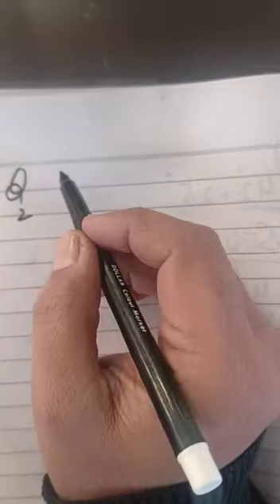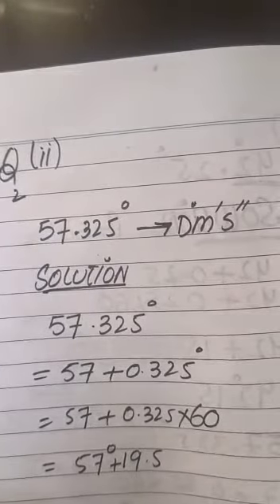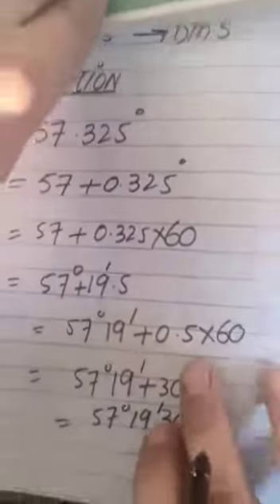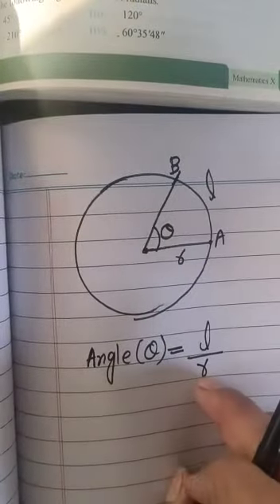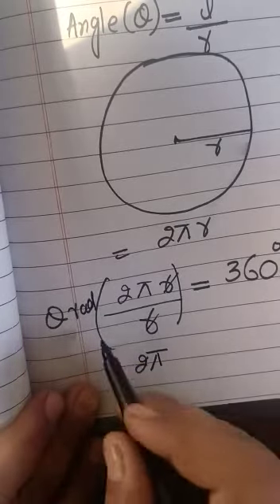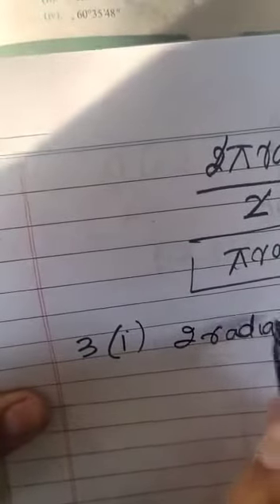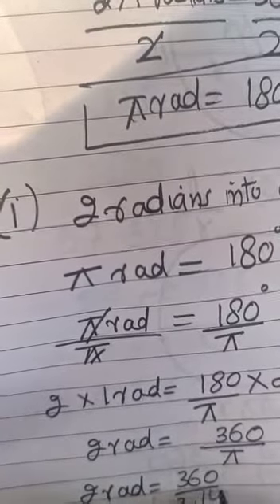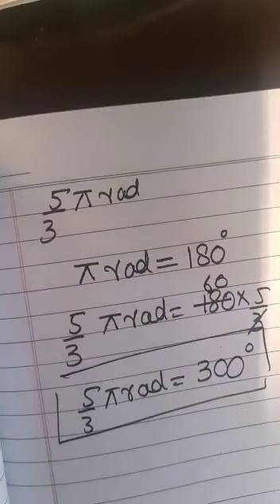CLASS 10 MATHS